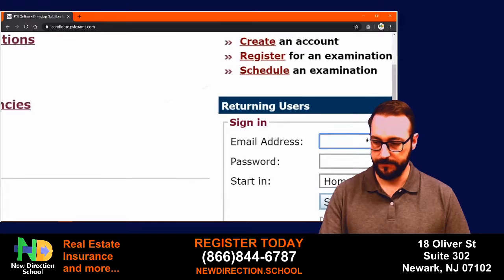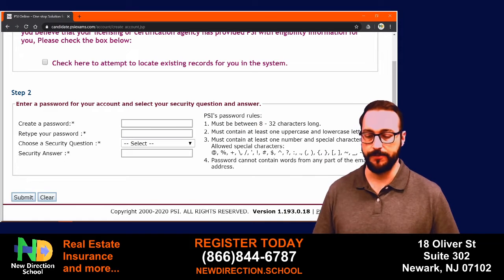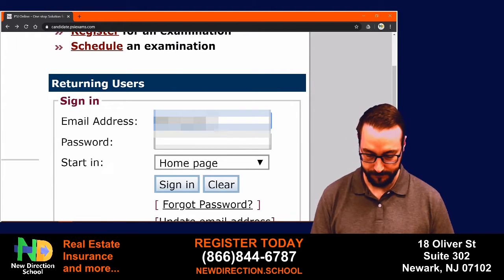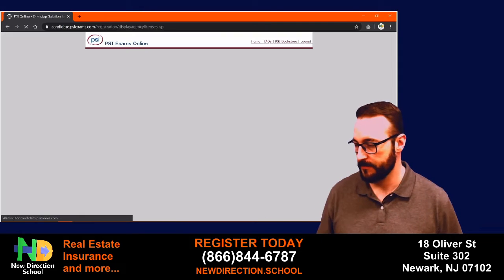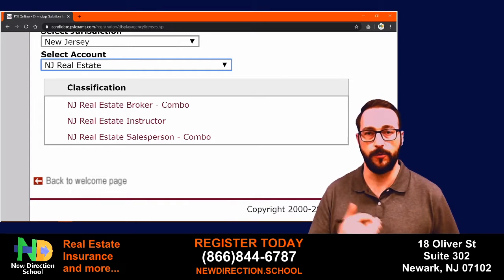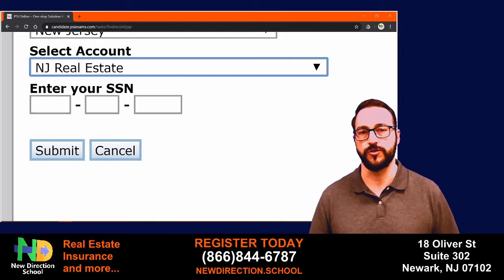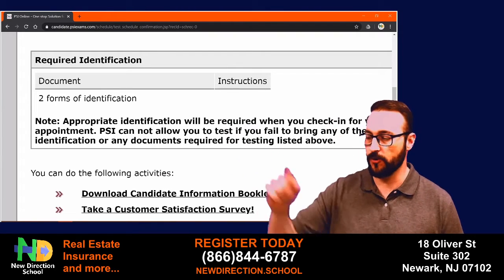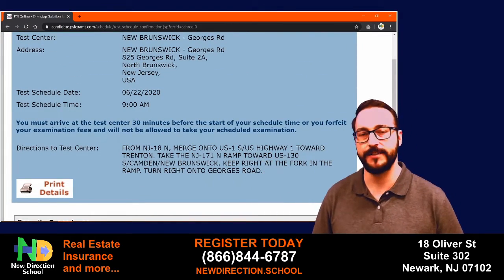How to Schedule Your Real Estate or Insurance Exam in New Jersey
In the State of New Jersey, state exams are proctored by PSI Services.
To schedule your test, you need to go and follow these instructions mentioned in the video.

Good Luck!

Or